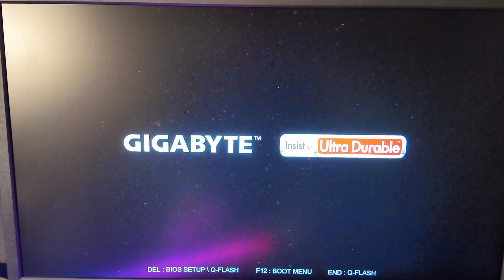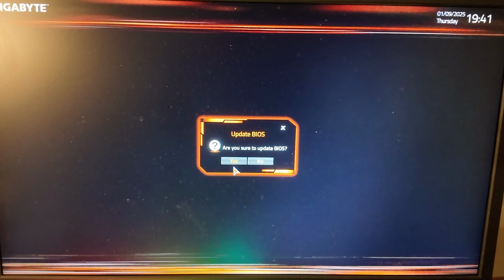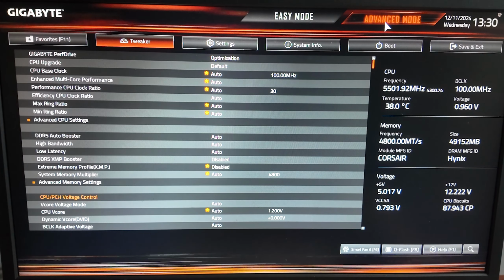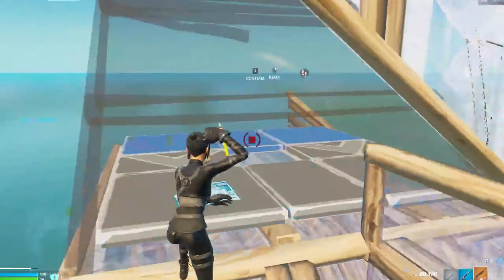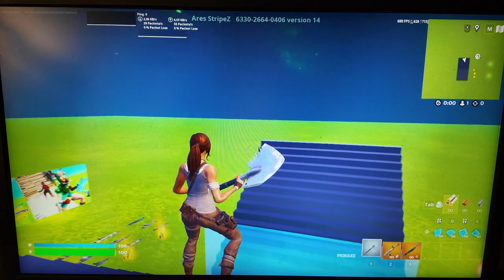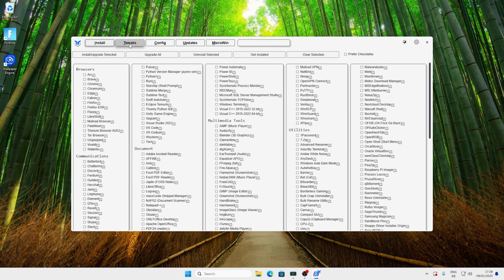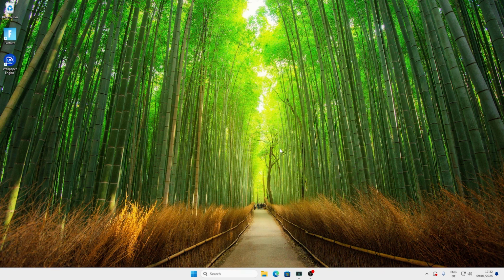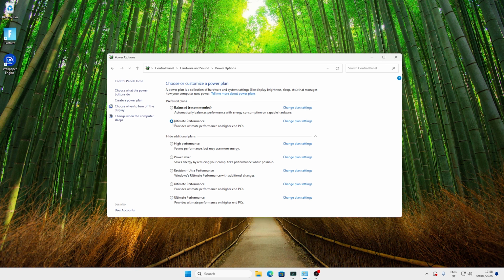How PROS OPTIMIZE Their Windows for Fortnite! ✅ (HUGE FPS BOOST & Bios Tweaks)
In Todays Video im showing you how PROS Optimise Windows For Gaming To BOOST FPS in Fortnite in 2025! Im about to show you the BEST FPS TWEAKS and Windows Settings to improve Performance in Gaming and Fortnite!

► Title: How PROS OPTIMISE Their Windows for Gaming (HUGE FPS BOOST & Bios Tweaks)